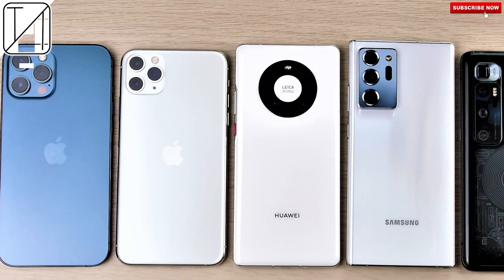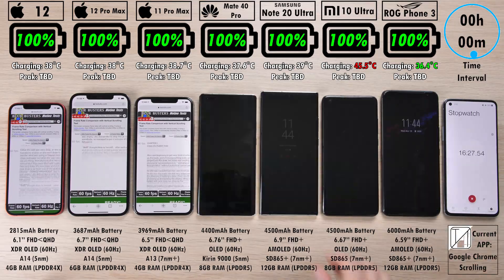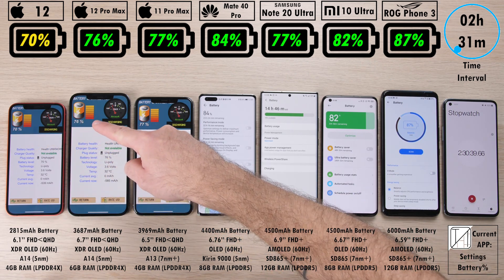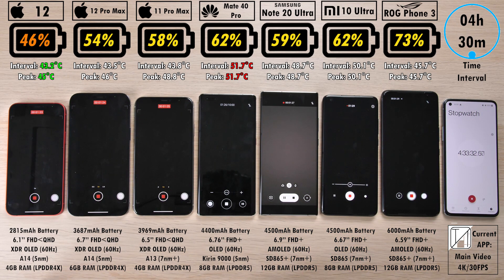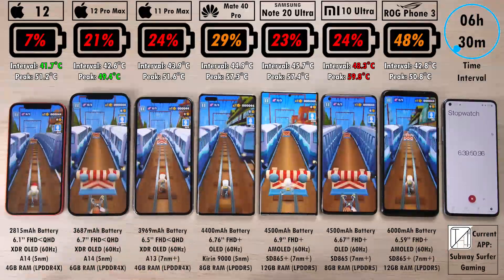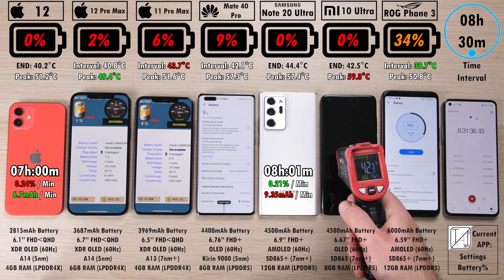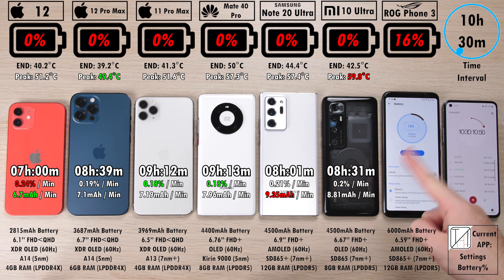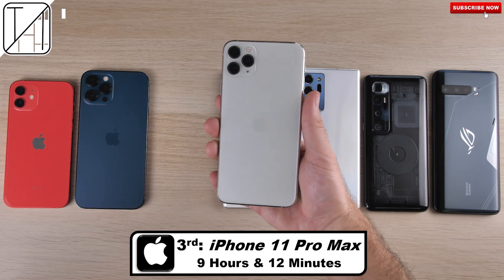iPhone 12 vs 12 Pro Max /11 Pro Max /Mate 40 /Note 20 /Mi 10 Ultra /ROG 3 Battery Life DRAIN Test!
Can the new iPhone 12 Pro Max Compete against it's predecessor, the 11 Pro Max? What about the BEHEMOTH ROG Phone 3 battery capacity? Let's also throw the standard iPhone 12 into the mix, as well as the Google free Huawei Mate 40 Pro, and the two ULTRA smartphones - Samsung Note 20 Ultra and Xiaomi Mi 10 Ultra in this Real Life 100%-0% Battery Drain Test!

ALL PHONES SET TO FHD+ Resolution and 60Hz REFRESH RATES to keep things even! With Two A14 Bionic Chips, One A13 Bionic, One Kirin 9000, Two Snapdragon 865+ Phones and a Snapdragon 865 Phone, the results are VERY Interesting! Does the smaller battery capacity iPhone 12 Pro Max have what it takes? Or does the 11 Pro Max's Bigger Battery and ROG Phone 3's MASSIVE 6000mAh Battery DOMINATE? - Let's Find Out!

All Phones are Set to the SAME Brightness (Using a LUX Meter).

I Run through 15 APPS which include System Apps, Media Apps, Social Media Apps, Benchmark Apps (to simulate High Performance Gaming), and Games. Intervals are clocked every 30 Minutes and at each interval I show the Percentage of each phone as well as their Degrees in Celsius using an Infrared Heat Gun!

00:00 - Intro / LUX Meter Readings / Settings
01:23 - Battery & Temps at the Start
01:46 - FULL 100-0% Battery Drain Test
13:27 - Final Results (Worst to Best)
14:38 - Results of ALL PHONES tested on my channel (60-144Hz)
15:01 - Results if all Phones had the same Battery Capacity & Battery mAh/minute Results